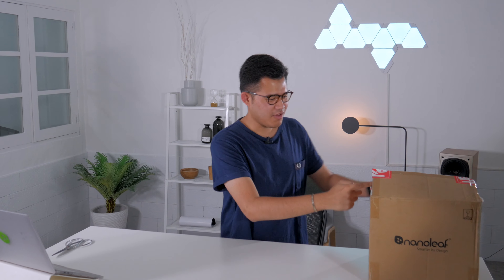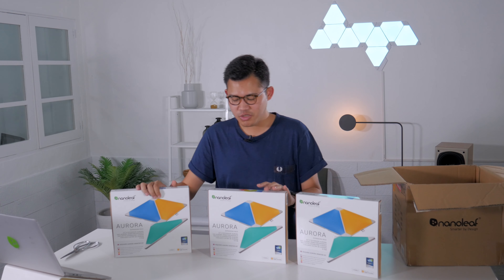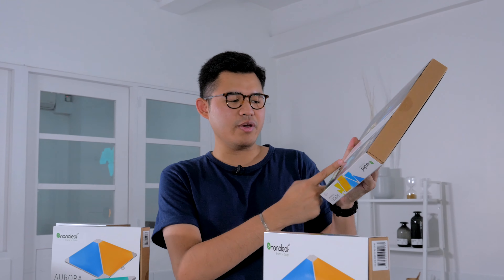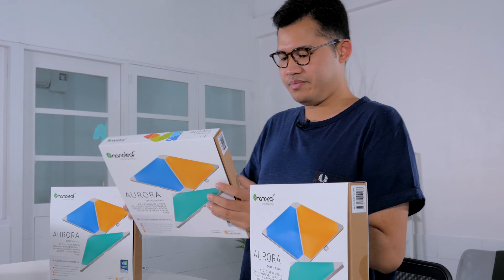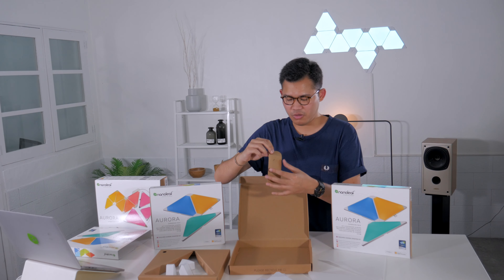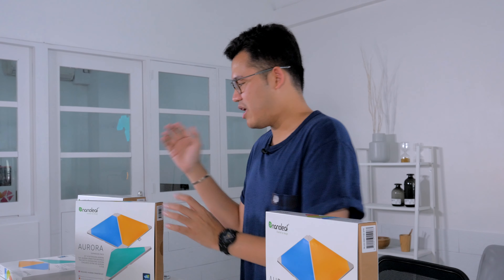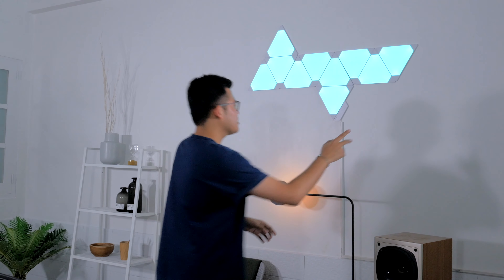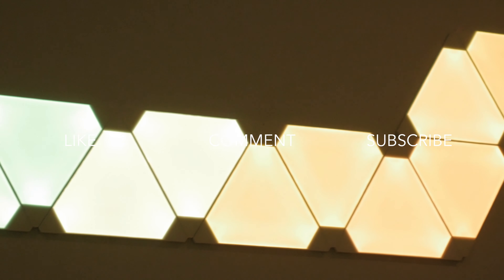NanoLeaf Light Panels Expansion Pack Unboxing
Need to expand your creativity on designing your light panels? lets take a look at Nanoleaf's expansion pack!

Synthwave (Prod. By Durant)